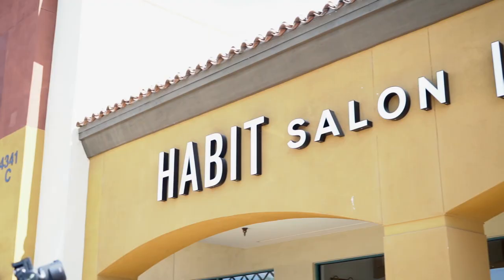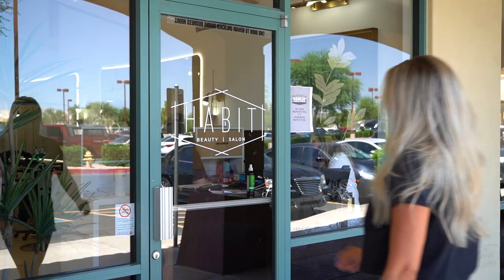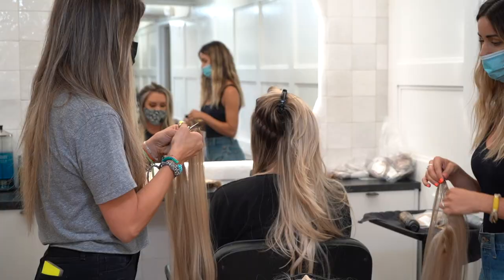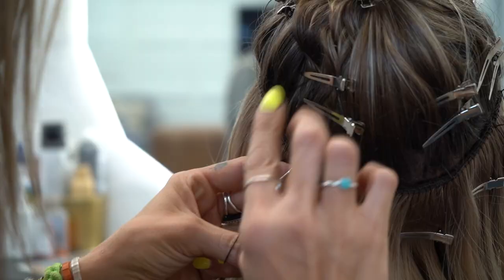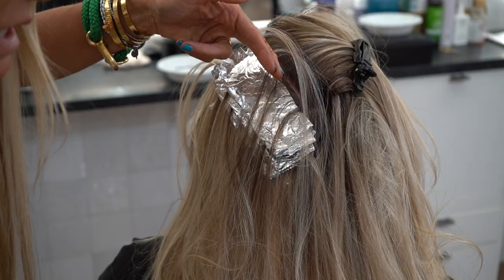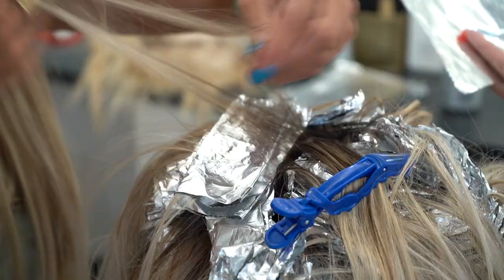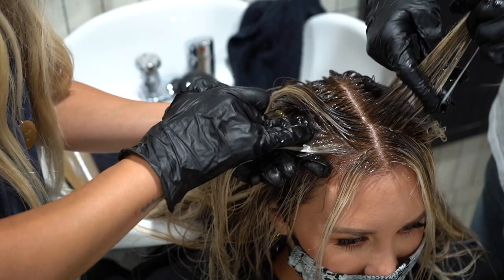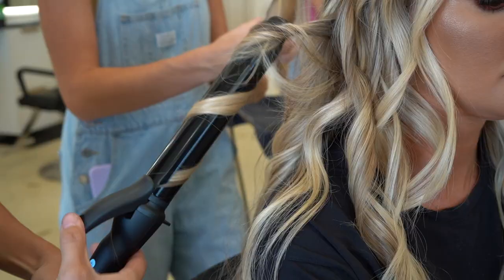Transforming Brittany Aldean with Extensions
In this video Chrissy gives Brittany Aldean the Habit Extension Method while also giving her a more natural looking blonde.

Hair Products Used:
* Hair Curler
* Finishing Hairspray